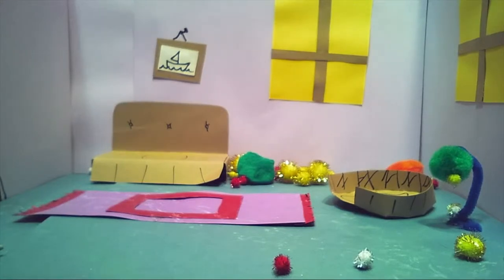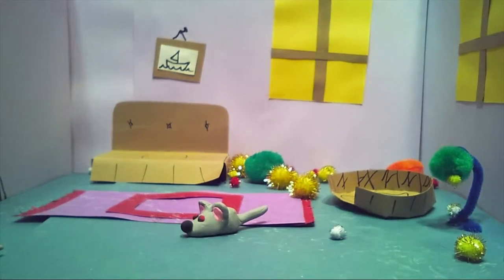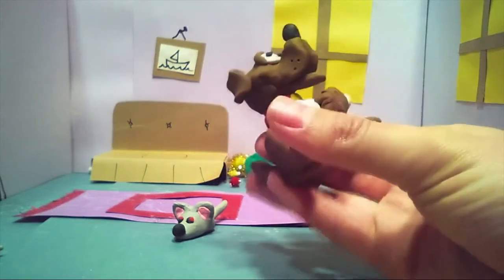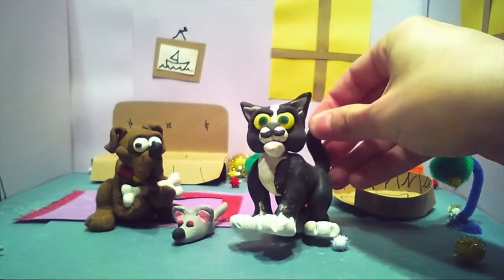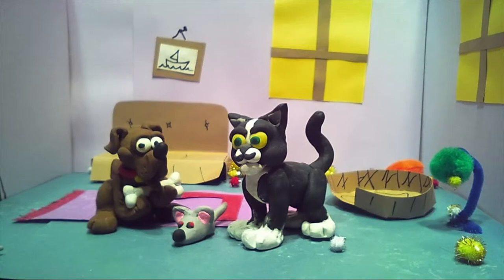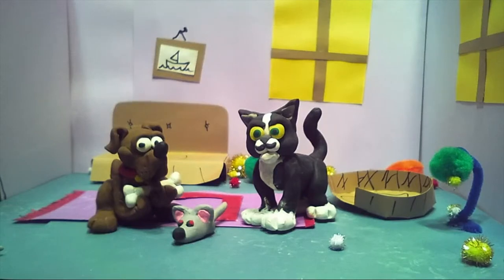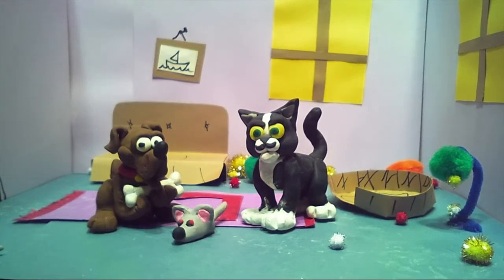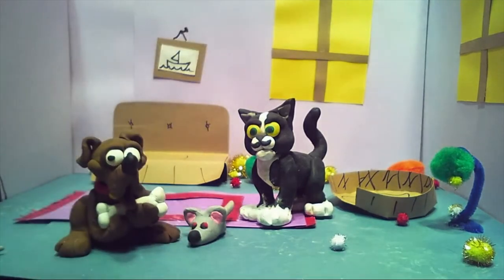Clay Class: MouseTrap Overview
Welcome to our Claymation Classroom! A series of webisodes where we teach YOU how to create your very own Stop-Motion Animated Films from the comfort of your home!

- In this lesson, instructors Tommy and Jamie give you an overview of our first major claymation project: "MOUSETRAP!" Learn how much time it takes to tackle a stop-motion animated short film! Be sure to stick around - This crash course has just begun!

~ Stay Animated!